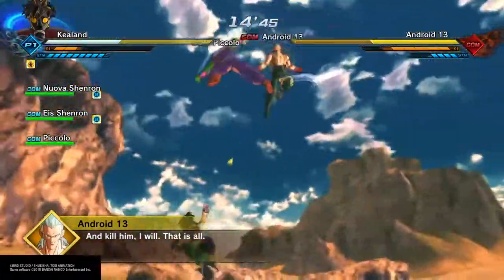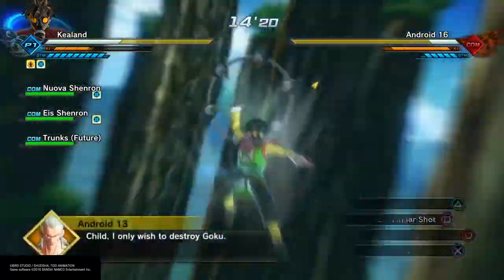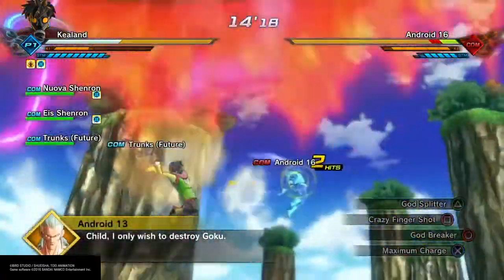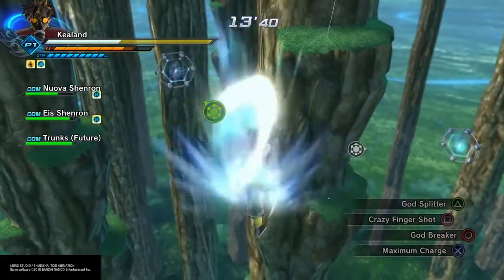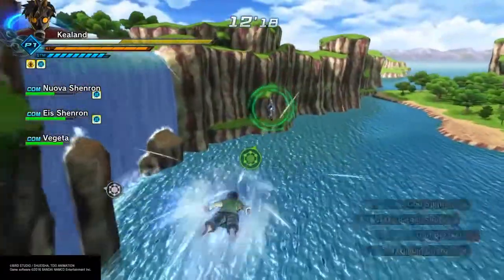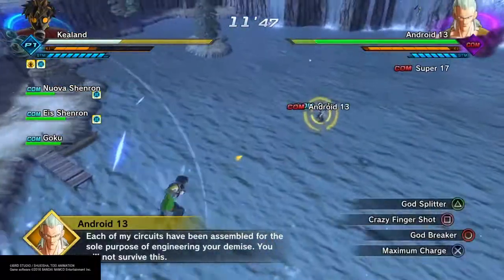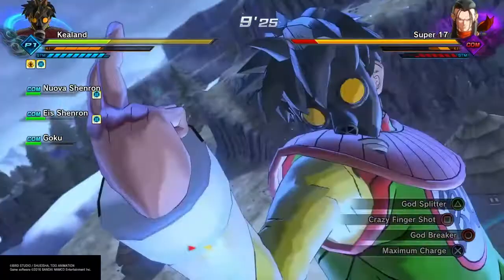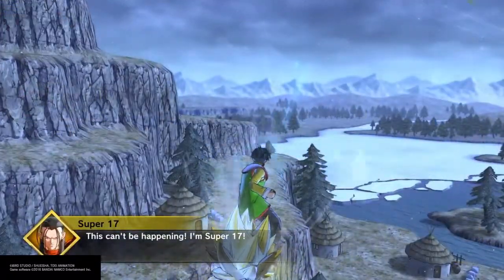How to get S.S Deadly Bomber and Handy Canon | Xenoverse 2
Hope this tutorial is helpful

Parallel Quest 115

Hope y'all have a great day

Upcoming Video: Saitama's new preset